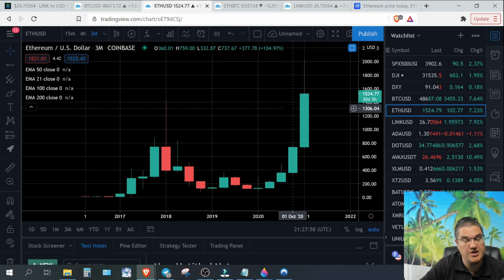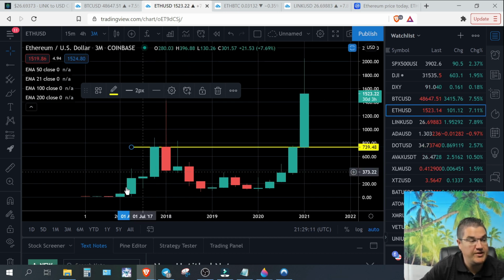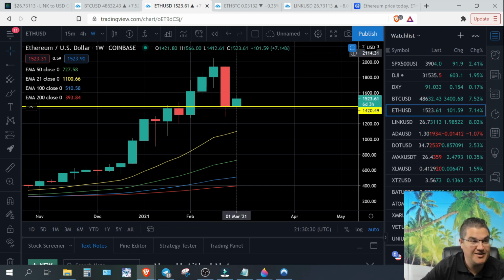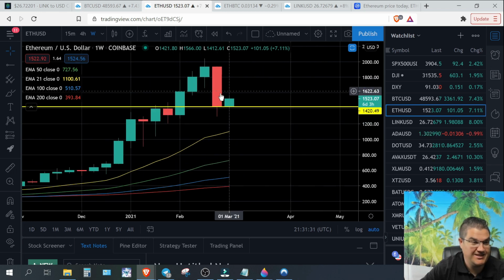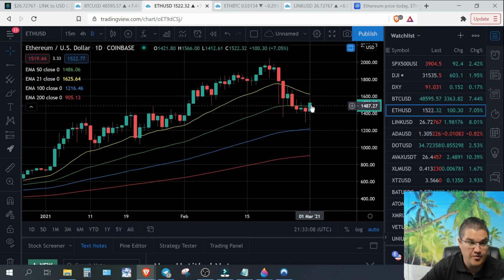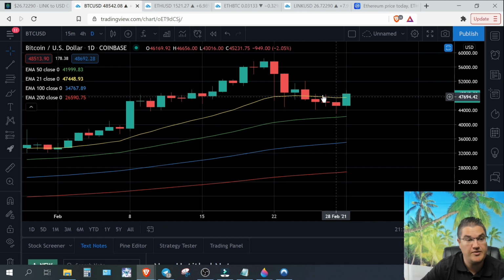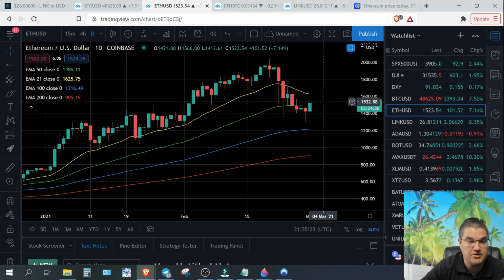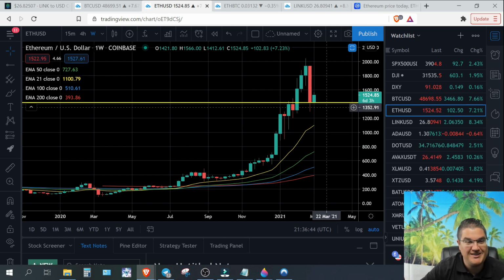ETHEREUM ALL TIME HIGH AROUND THE CORNER? ETH NEXT MOVES TO WATCH!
Today we take a look at Ethereum and see what important levels we have seen lately and what that could mean for the price of ETH moving forward.   If Bitcoin can get back above its 21 day ema and hold as support, altcoins can really start moving again.